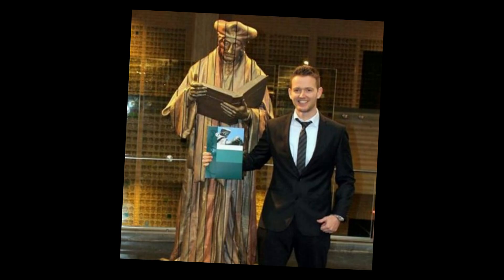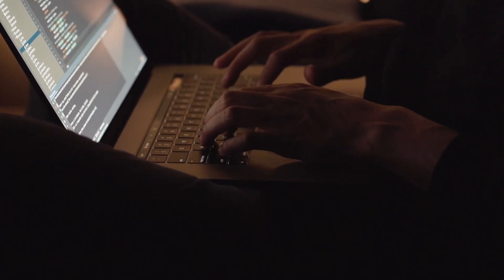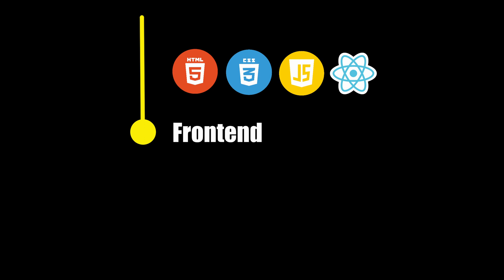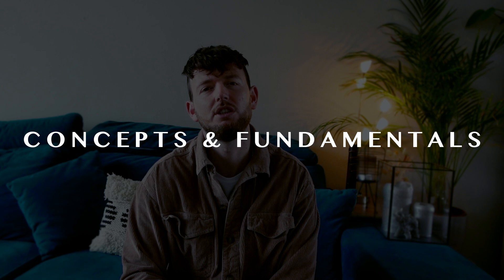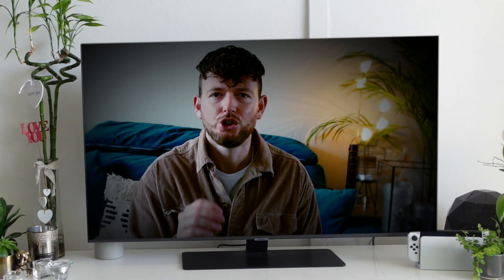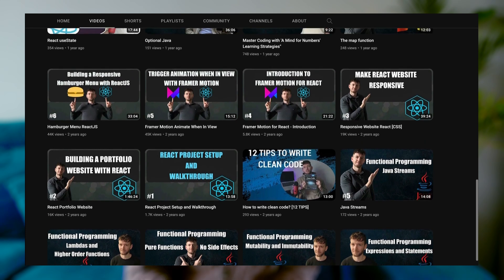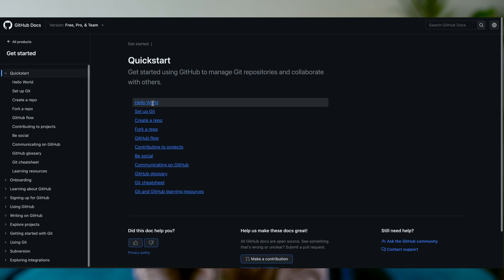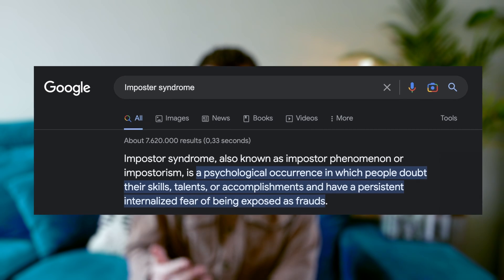How I Would Learn to Code Again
How I would learn to code if I could start over in 2023? In this exciting video, I share my fresh perspectives on learning coding from scratch. Whether you're a beginner or looking to refresh your programming skills, this is the ultimate guide.

Discover my insights on how I would learn to code if I were to start over. From the most effective learning resources to the latest tools and techniques, I've got you covered. It's time to embark on an exciting coding journey with me.

Join me as I explore the best approaches for learning coding in 2023. Whether you're aiming to create websites, develop apps, or dive into data science, I'll guide you through the essential steps and provide valuable tips for success.

If you're a beginner seeking to learn programming from scratch, this video is a game-changer. Unlock your coding potential and gain the confidence to tackle real-world projects. Get ready to unleash your creativity and problem-solving skills.

Don't miss this opportunity to learn coding in a fun, engaging, and effective way. Whether you're a hobbyist, aspiring developer, or tech enthusiast, this video is your gateway to the world of programming.

Alternative titles:
FASTEST Way to Learn Coding and ACTUALLY Get a Job

00:00 - 00:28 Intro
00:29 - 00:54 Outline
00:55 - 01:36 The beautiful world of programming
01:37 - 04:54 Learning Path
04:55 - 06:21 Best way to learn
06:22 - 06:37 Book tip
06:38 - 09:15 Tip to boost your learning curve
09:16 - 10:54 Mindset
10:55 - 11:04 Outro